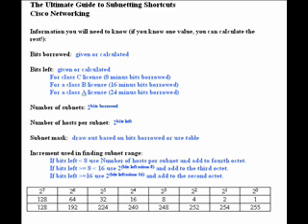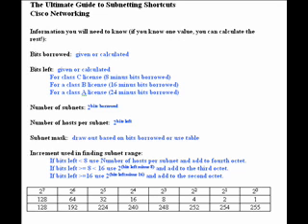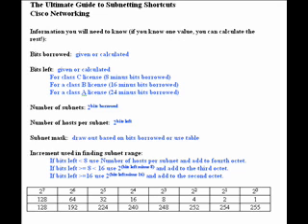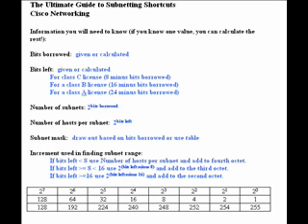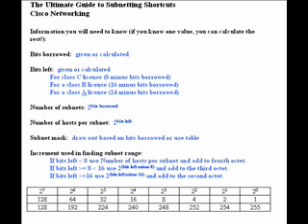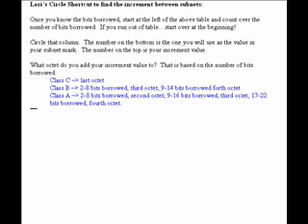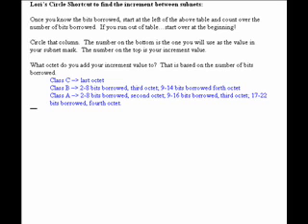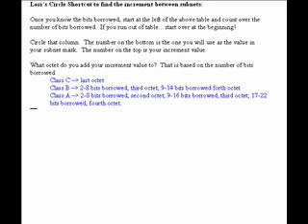Lori's Circle Shortcut Worksheet Explanation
Learn to subnet the easy way